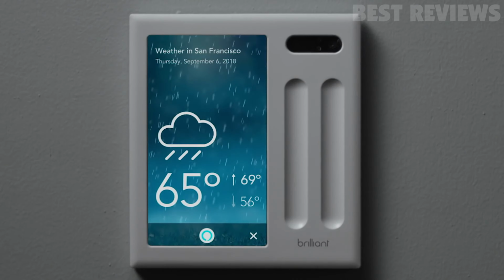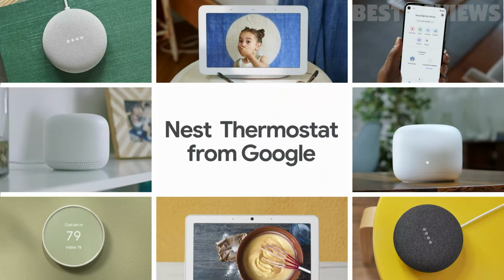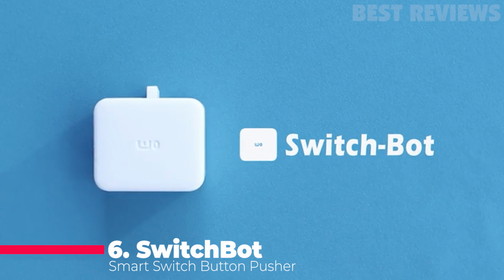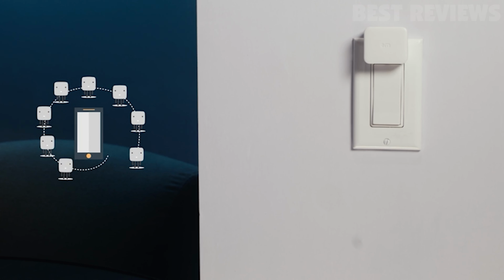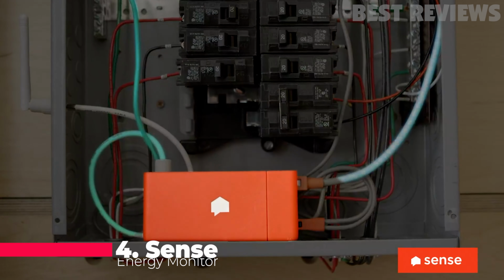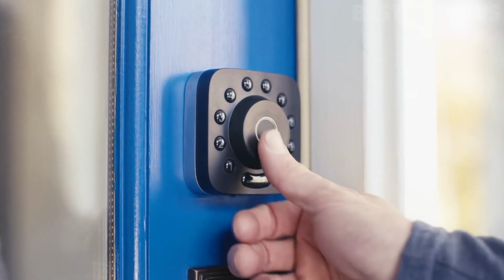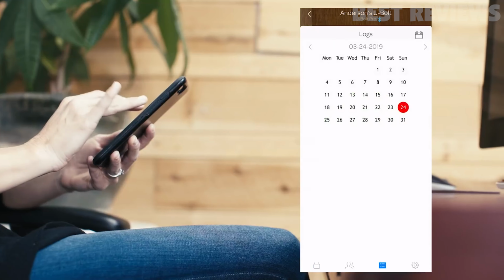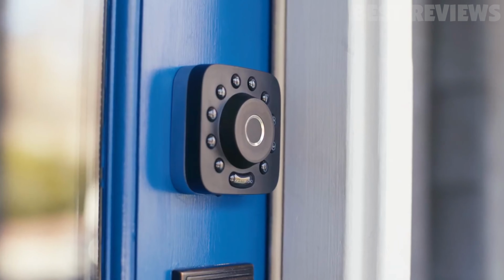8 Best Smart Home Devices in 2024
All the products featured in the video can be found here:
8 ► Google Nest Thermostat
.3bTu4MN
RNsdOEC3PlH23x
Amazon UK
Amazon IT
Amazon ES

7 ► Brilliant Smart Home Control
.3AkIeQr
RNsdOEC3PmQO5q
Amazon UK
Amazon DE
Amazon FR
Amazon IT

6 ► SwitchBot Smart Switch Button Pusher
.3Qq65Uz
RNsdOEC3QpgYG8
Amazon UK
Amazon DE
Amazon FR
Amazon IT
Amazon ES

5 ► SwitchBot Curtain Smart Electric Motor
Amazon US: SwitchBot Curtain Smart Electric Motor
RNsdOEC3zXInYA
Amazon UK
Amazon DE
Amazon FR
Amazon IT
Amazon ES

4 ► Sense Energy Monitor
.3SMiPX3
RNsdOEC3SQIaPs
Amazon DE
Amazon FR
Amazon ES

3 ► ULTRALOQ U-Bolt Pro Smart Lock
.3BZc0LU
RNsdOEC3Alu0yU

2 ► ZMJH ZMA102S-W Electronic Smart Bidet Toilet Seat
.3BZc2Dw

1 ► Delta Faucet Trinsic VoiceIQ Touchless Kitchen Faucet
.3QJgE4Q
RNsdOEC3QE1v5j

00:00 Opening
00:16 8 ► Google Nest Thermostat
00:46 7 ► Brilliant Smart Home Control
01:48 6 ► SwitchBot Smart Switch Button Pusher
03:42 5 ► SwitchBot Curtain Smart Electric Motor
04:00 4 ► Sense Energy Monitor
04:26 3 ► ULTRALOQ U-Bolt Pro Smart Lock
06:21 2 ► ZMJH ZMA102S-W Electronic Smart Bidet Toilet Seat
07:50 1 ► Delta Faucet Trinsic VoiceIQ Touchless Kitchen Faucet

What are the best devices for your smart home in 2024? Today I show you some of my favorite devices for smart homes. These are the devices that have inspired me and that I think will make your house easier to live in, more comfortable, and maybe even safer than you can imagine.
Let me know which ones you agree with, or if you've got any you would add to this list!